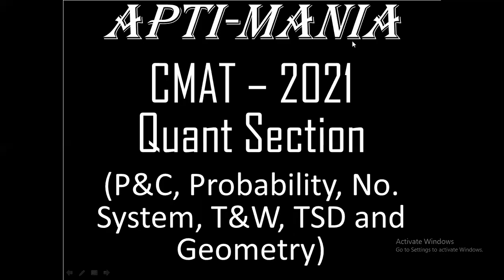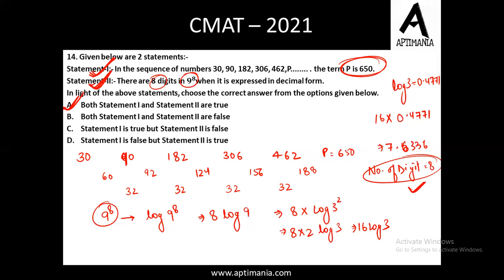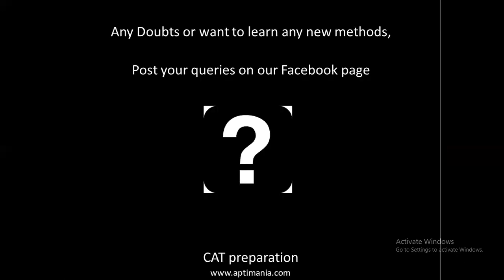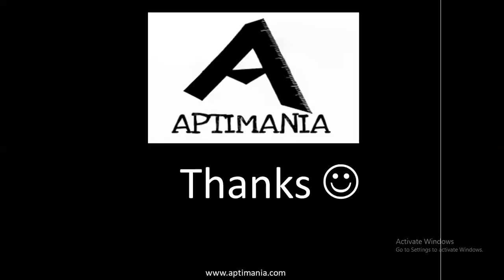CMAT 2021 Quant P&C, Probability, No System, T&W, TSD and Geometry